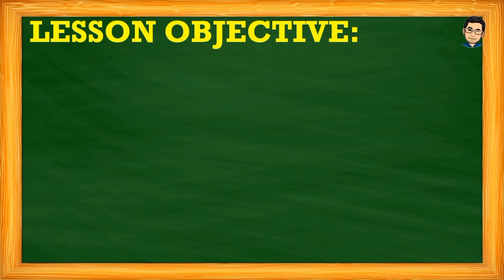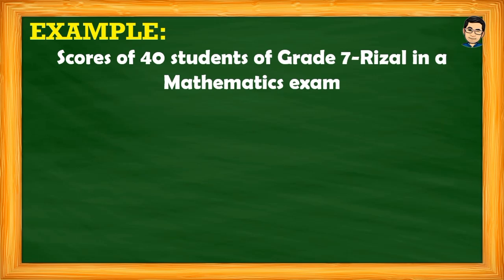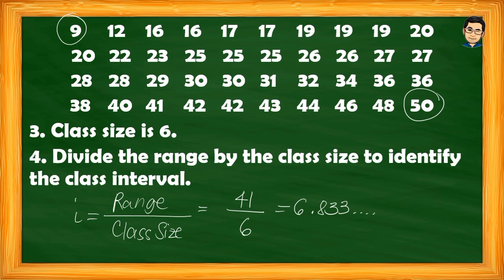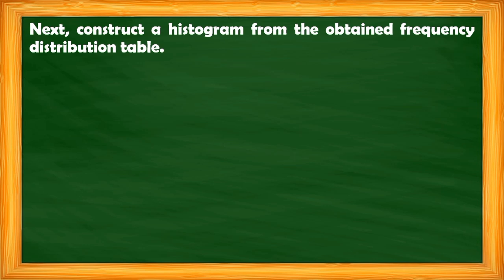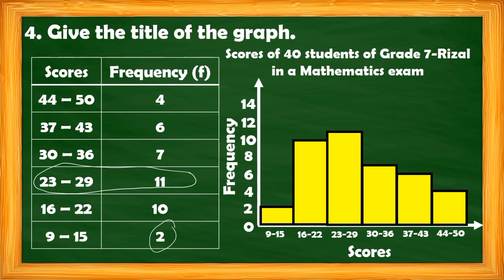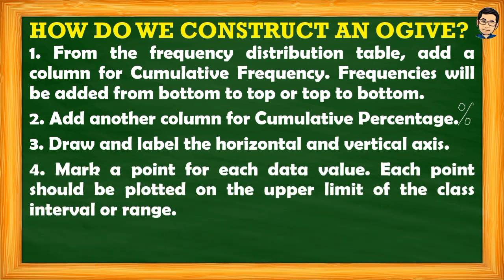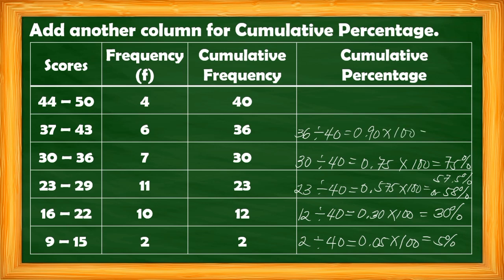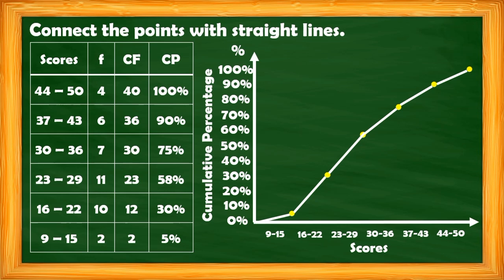HISTOGRAM AND OGIVE | USING APPROPRIATE GRAPHS TO REPRESENT ORGANIZED DATA | MATH 7 | Q4 - WEEK 4-5